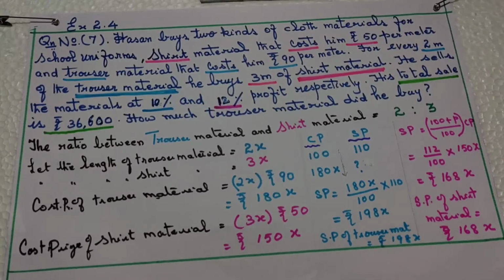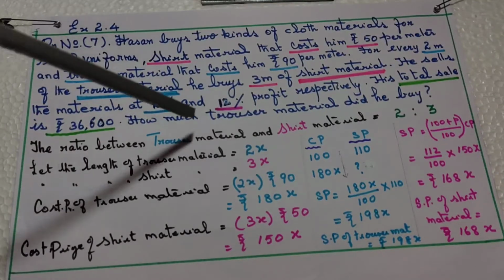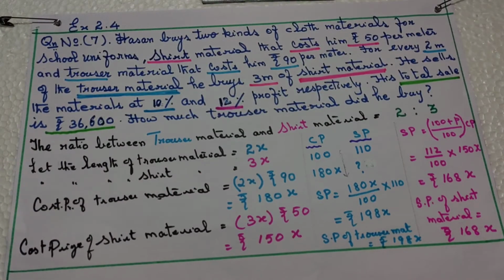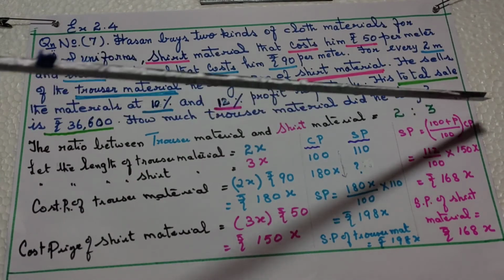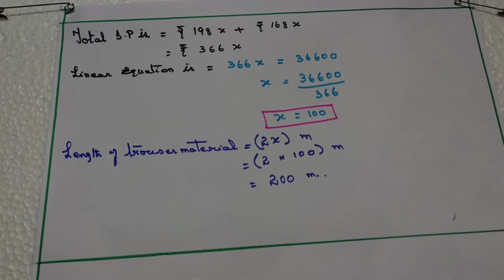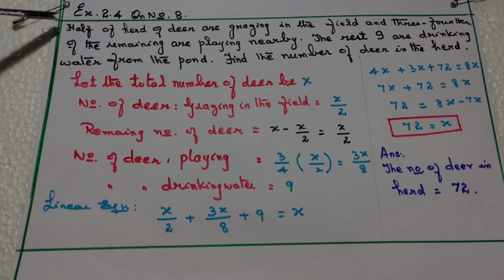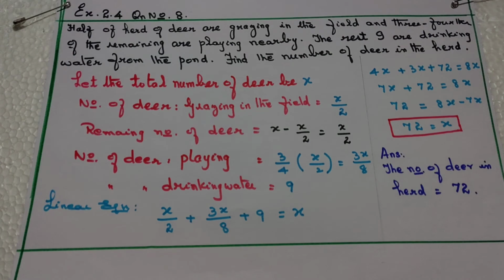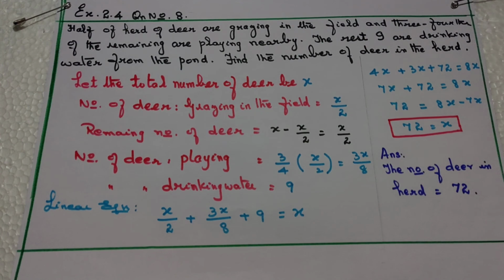Lin.eq exercise 2.4 n7,8